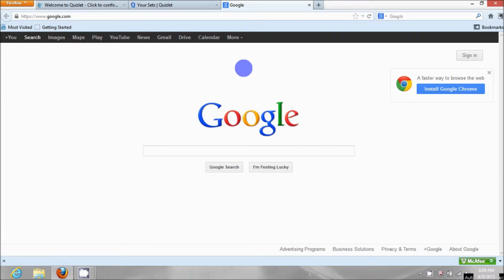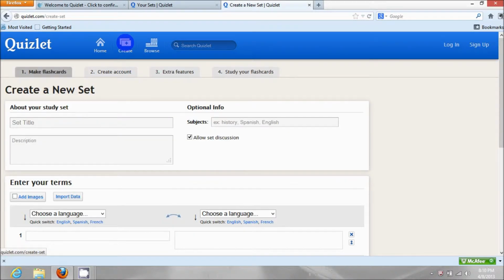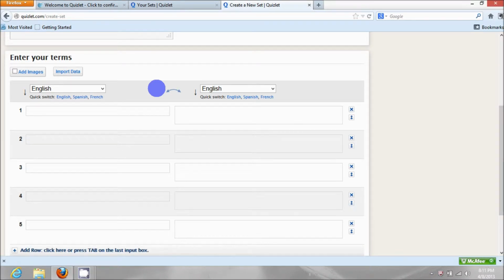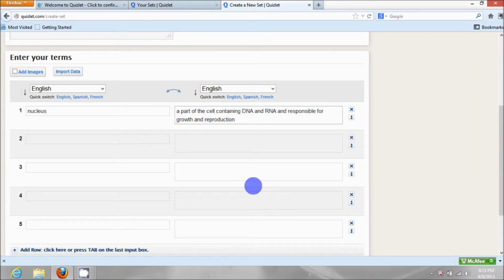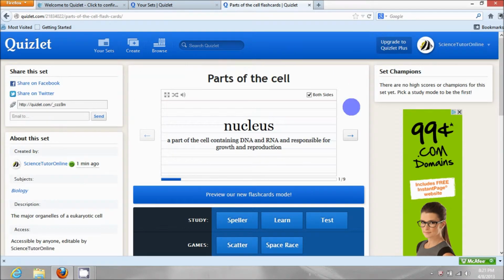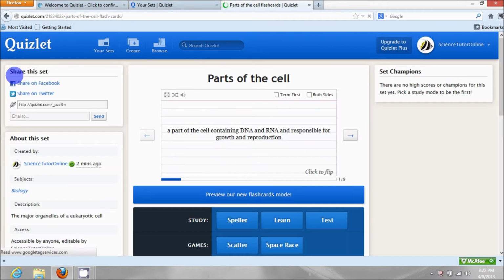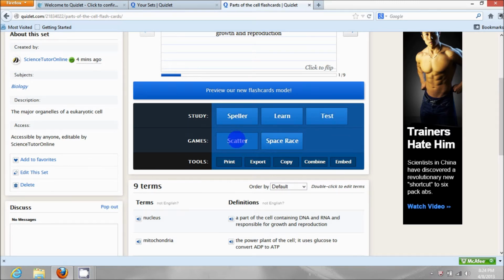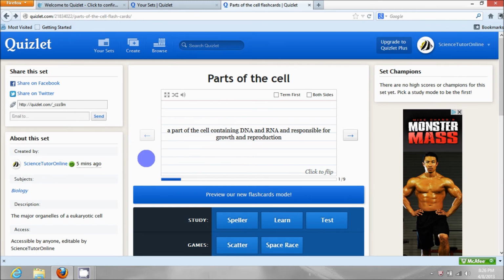Science Tutor Tips: How to learn science vocabulary using Quizlet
This week's science tutor video is about a cool website that will help you memorize vocabulary. You can use this for almost any topic, even though I'm demonstrating how to learn the parts of a cell. Quizlet lets you input your vocabulary terms and choose definitions or create your own. A series of drills and games helps you learn about science vocabulary. It's a good way to prepare for the Biology CLEP or the AP Biology exam, and its free. I'm not sure how well it works on your phone, but it's worth a try. I'm probably going to embed some science learning Quizlet games on my